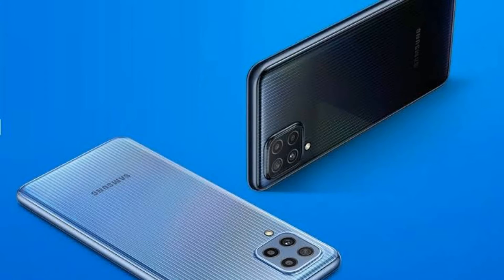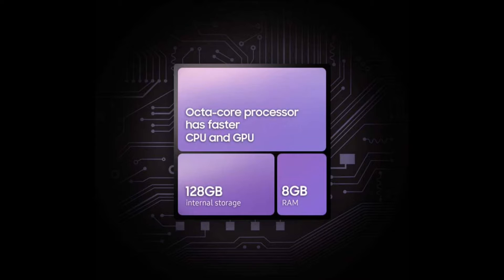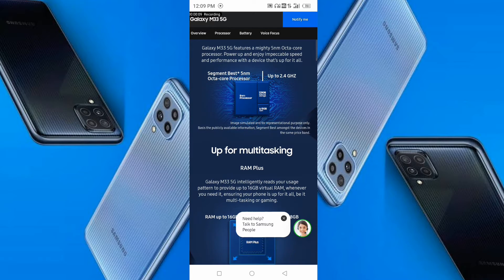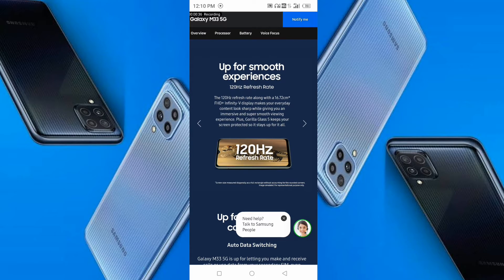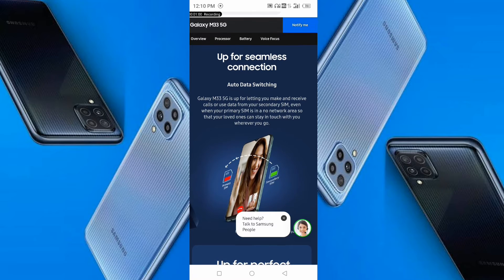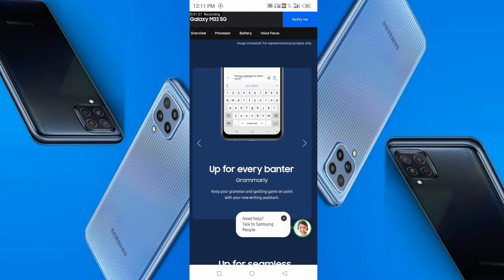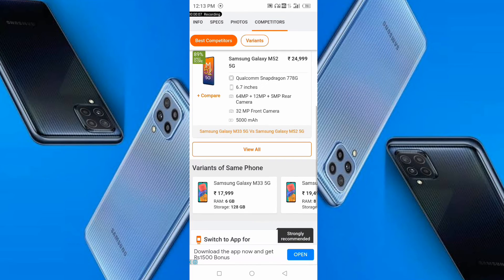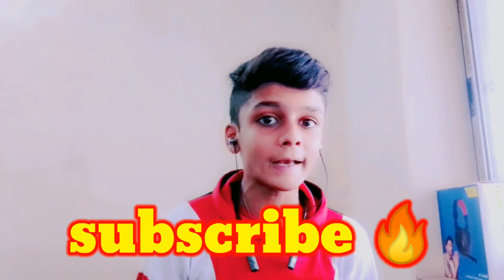SAMSUNG M33 5G🔥||LATEST LAUNCH||SUPER FAST CHARGING||ULTIMATE GAMING 😱🔥SAMSUNG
Hello guys here is my new video I hope you all will like my video 😁🔥🔥🔥🤩

samsung m33 5g unboxing,
samsung m33 5g tamil,
samsung m33 5g price in india,
samsung m33 5g review,
samsung m33 5g pubg test,
samsung m33 5g unboxing tamil,
samsung m33 5g launch date in india,
samsung m33 5g telugu,
samsung m33 5g amazon,
samsung m33 5g amazon quiz,
samsung galaxy m33 5g advertisement,
samsung m33 5g vs a33 5g,
samsung m33 5g vs a52 5g,
samsung a53 5g vs m33 5g,
samsung m33 5g game test,
samsung m33 5g bgmi,
samsung m33 5g bd price,
samsung m33 5g bd,
samsung galaxy m33 5g bangla review,
samsung m33 5g unboxing bd,
samsung m33 5g tech burner,
samsung m33 5g price bangladesh,
samsung m33 5g charging test,
samsung m33 5g camera,
samsung m33 5g camera test,
samsung galaxy m33 5g camera test,
samsung m33 5g details,
samsung m33 5g display,
samsung m33 5g launch date in india tamil,
samsung m33 5g launch date in pakistan,
samsung m33 5g launch date,
samsung m33 5g release date,
samsung m33 5g launch date in bangladesh,
samsung m33 5g expected price,
samsung m33 5g europe,
samsung m33 5g features,
samsung m33 5g flipkart,
samsung m33 5g full specification,
samsung f23 5g vs m33 5g,
samsung m33 5g gaming test,
samsung m33 5g gsmarena,
samsung m33 5g geekbench,
samsung m33 5g technical guruji,
samsung m33 5g unboxing technical guruji,
samsung galaxy m33 5g,
samsung galaxy m33 5g unboxing,
samsung galaxy m33 5g launch date in india,
samsung m33 5g harga,
samsung m33 5g kab launch hoga,
samsung m33 5g review in hindi,
samsung galaxy m33 5g kab launch hoga,
hp samsung m33 5g,
samsung m33 5g in tamil,
samsung m33 5g india launch date,
samsung m33 5g indonesia,
samsung m33 5g in pakistan,
samsung m33 5g in nepal,
samsung m33 5g in india,
samsung m33 5g price in bangladesh,
samsung m33 5g kannada,
samsung m33 5g launch,
samsung m33 5g leaks,
samsung m33 5g latest update,
samsung m33 5g launch date in india telugu,
samsung m33 5g malayalam,
samsung m33 5g mobile,
samsung m33 5g malaysia,
samsung m33 5g mobile price,
samsung m33 5g mobile launch date,
samsung m33 5g mobile launch date in india,
samsung m33 5g mobile phone,
samsung m33 5g mobile price in bangladesh,
samsung m33 5g news,
samsung m33 5g price in nepal,
samsung m33 5g official video,
samsung m33 5g official website,
samsung m33 5g official launch date in india,
samsung m33 5g price,
samsung m33 5g processor,
samsung m33 5g price in pakistan,
samsung m33 5g pubg,
samsung m33 5g quiz,
samsung m33 5g review malayalam,
samsung m33 5g review bangla,
samsung m33 5g review telugu,
samsung m33 5g review tamil,
samsung m33 5g release date in india,
samsung m33 5g specifications,
samsung m33 5g speed test,
samsung m33 5g screenshot,
samsung m33 5g specs,
samsung m33 5g smartprix,
samsung galaxy m33 5g specifications,
samsung m33 5g vs samsung a33 5g,
spesifikasi samsung m33 5g,
samsung m33 5g trailer,
samsung m33 5g trakin tech,
samsung m33 5g unboxing telugu,
samsung m33 5g unboxing malayalam,
samsung m33 5g unboxing trakin tech,
samsung m33 5g unboxing in pakistan,
samsung m33 5g update,
samsung m33 5g vs f23,
samsung m33 5g vs m52 5g,
samsung m33 5g vs m31s,
samsung m33 5g vs m32 5g,
samsung m33 5g vs a22 5g,
samsung m33 5g whatmobile,
samsung m33 5g 2022,
samsung galaxy m33 5g 2022,
samsung m33 5g price in bangladesh 2022,
samsung m33 5g 91mobiles
new phones 2022,
न्यू फोंस,
new phones under 15000,
new phones under 20000,
new phones under 10000,
new phones 2021,
new phones under 30000,
new phones launching in 2022,
new phone 2022,
new phones unboxing,
new phones under 25000,
न्यू फोन अनबॉक्सिंग,
फोन न्यू अपडेट 2022,
न्यू जिओ फोन अपडेट कैसे करें,
न्यू जिओ फोन अनबॉक्सिंग,
न्यू फोन की आईडी कैसे बनाएं,
न्यू जिओ फोन इंस्टाग्राम डाउनलोड,
new i phones,
न्यू एंड्राइड फोन,
न्यू एप्पल फोन,
न्यू जिओ फोन एप्स 320,
न्यू फोन ओप्पो,
a new smartphone that feels like paper,
new phones of 2022,
new phones of 2021,
new phones of realme,
new phones of samsung,
new phones of redmi,
new phones of vivo,
new phones of mi,
new फोन की रिंगटोन,
न्यू फोन की रिंगटोन,
नई फोन की रिंगटोन,
न्यू फोन कवर,
न्यू फोन के बारे में,
न्यू फोन की टोन,
न्यू फोन की घंटी,
न्यू फोन कॉल रिकॉर्डिंग,
न्यू का फोन,
न्यू गेमिंग फोन,
न्यू गोंडी फोन रिंगटोन,
moto g new phones,
न्यू फोन जियो,
न्यू जिओ फोन में,
न्यू जिओ फोन रिसेट कैसे करें,